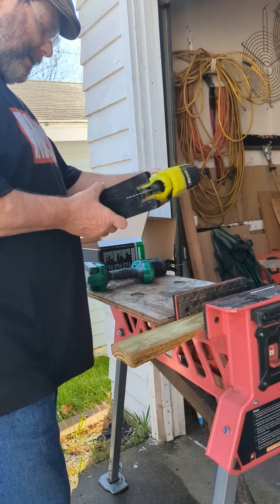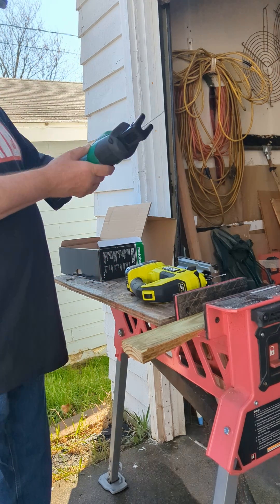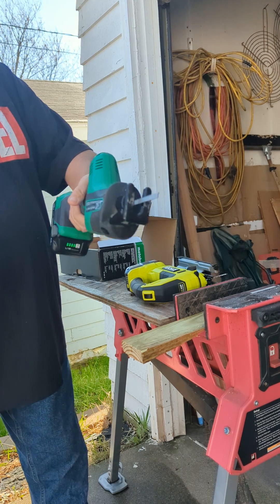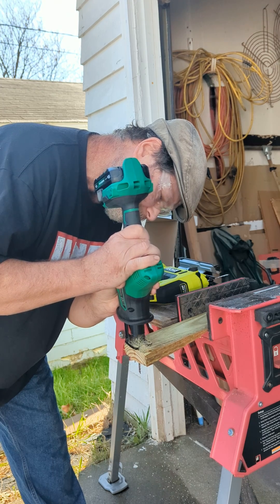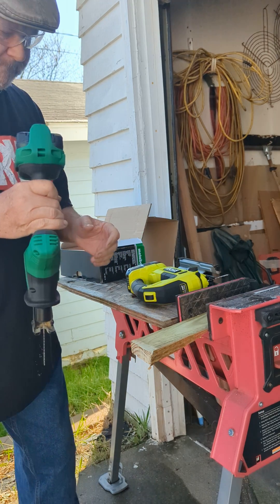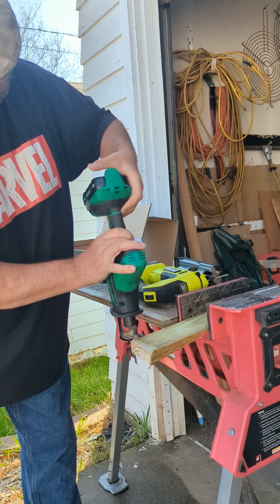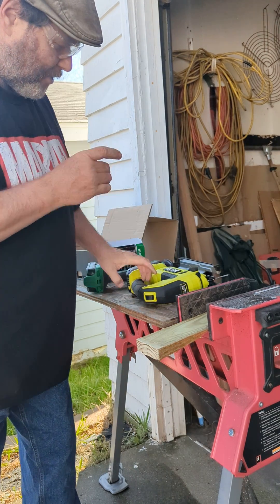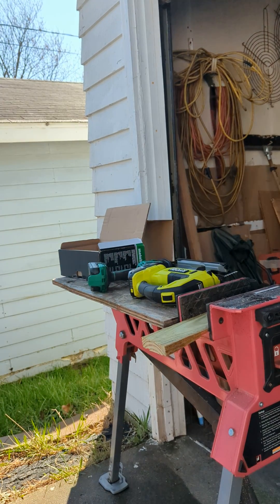RYOBI JIG SAW 2 AMP VS METABO HPT RICIP/JIG SAW 2AMP